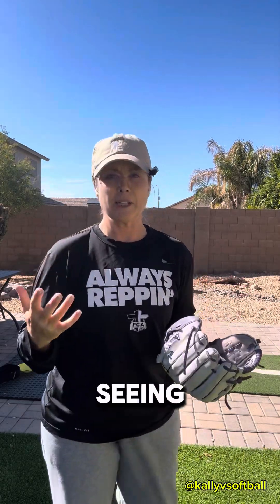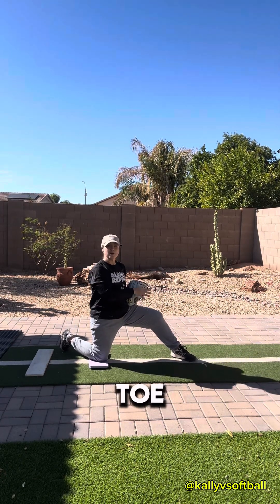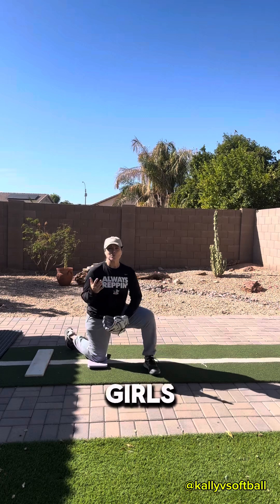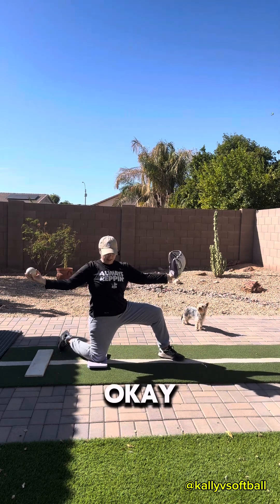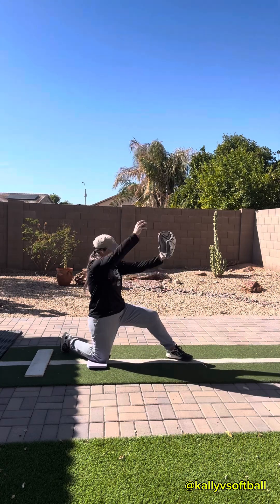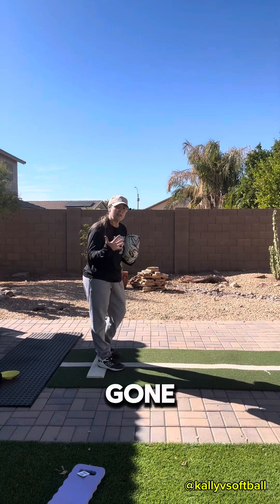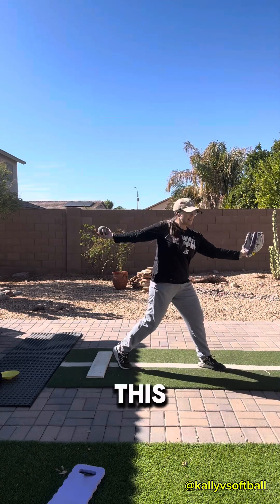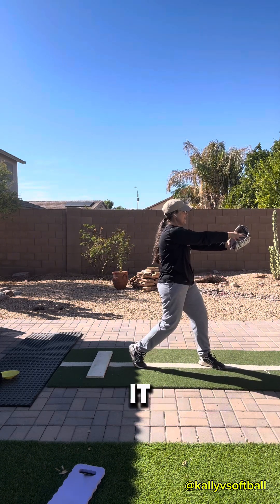Fastpitch Pitching Drill: Stack and Snap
In this this particular drill, I cover what a stack is in a fast pitch pitcher pitch. I also cover the importance of making sure that no matter what you are working on when you are pitching, you should also remember to snap.

Be sure to try this one now and always let me know what you think!

Own it!
🟣Coach Kally V